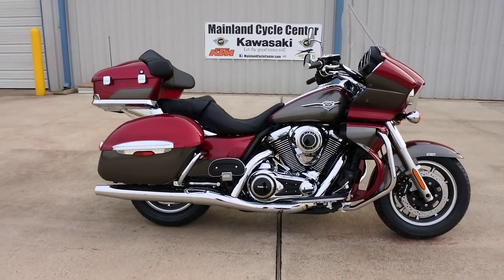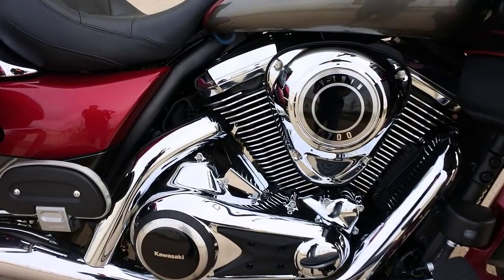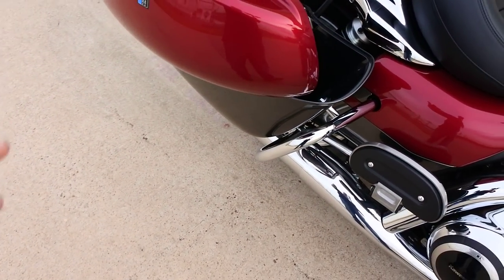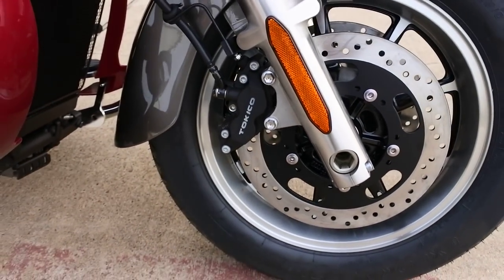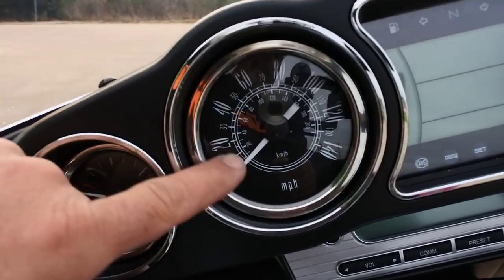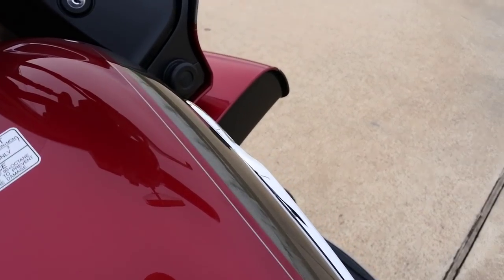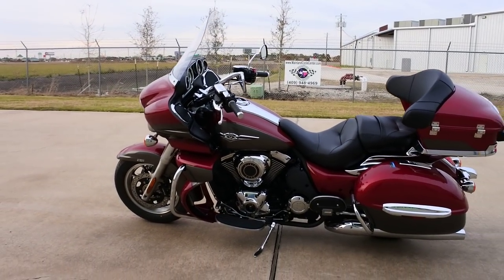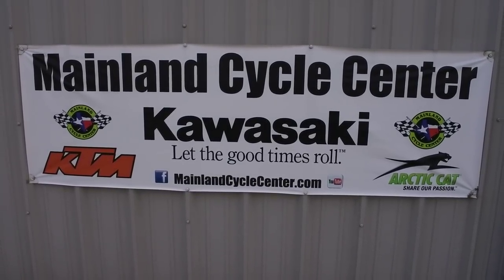$17,499: 2018 Kawasaki Vulcan 1700 Voyager ABS Candy Cardinal Red Review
Please enjoy Mainland Cycle Center's look at the 2018 Kawasaki Vulcan 1700 Voyager ABS in Candy Cardinal Red. Mainland Cycle Center is located in La Marque, TX just outside of Houston, Texas. We want to earn your business!